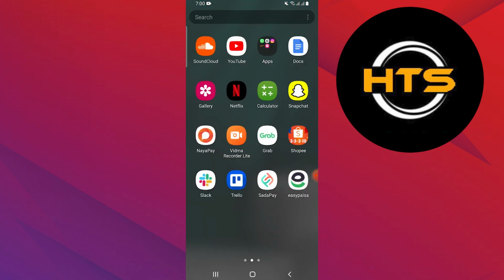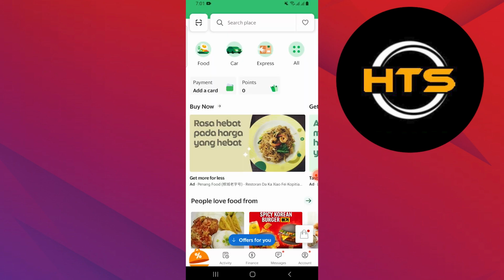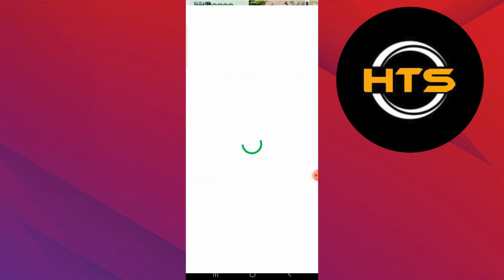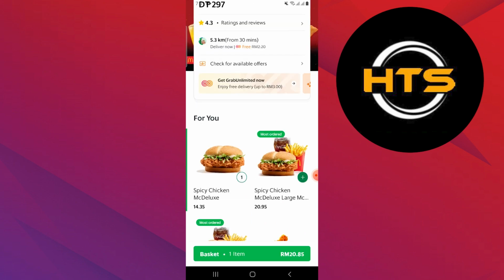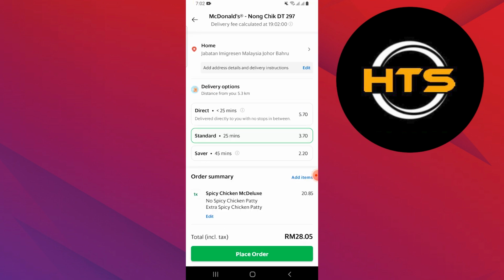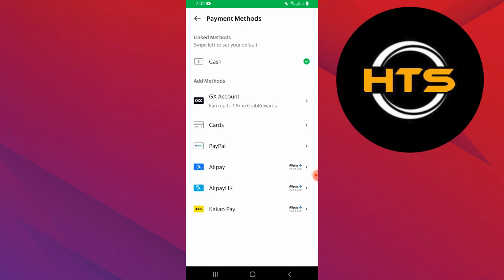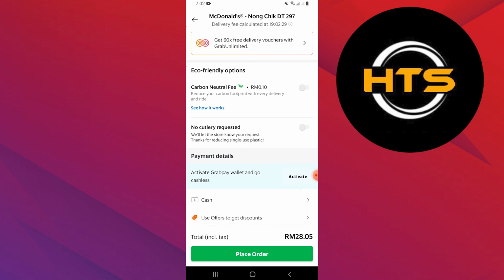How To Use Ggives In Grab Food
Hey everyone! Welcome to this how to pay ggives in grab video tutorial.

If you want to know how to order grab food using ggives and how to order food in grab using gcash, this video is for you.

In this video, we will show you how to pay grabfood using ggives and how to pay gcash in grabfood.

The steps on how to pay grab using ggives is easy.

After watching this video, you will find out how to use ggives in grab food.